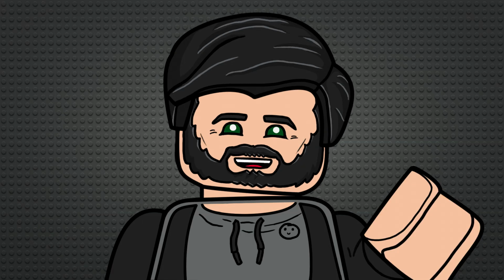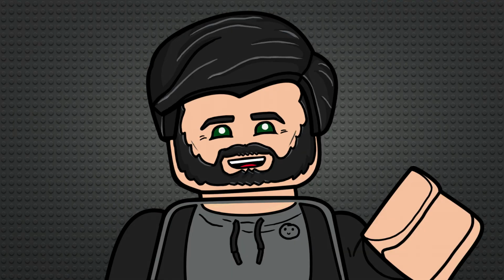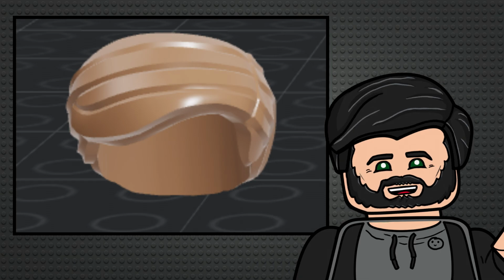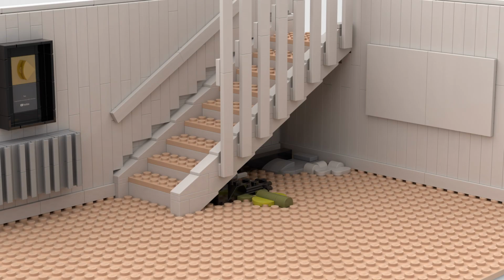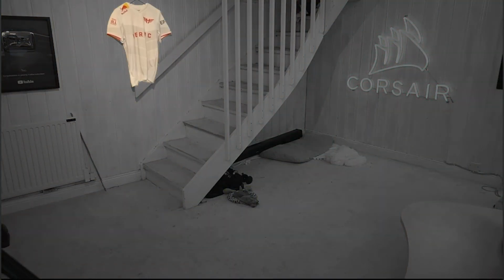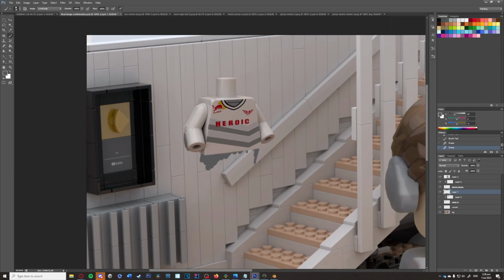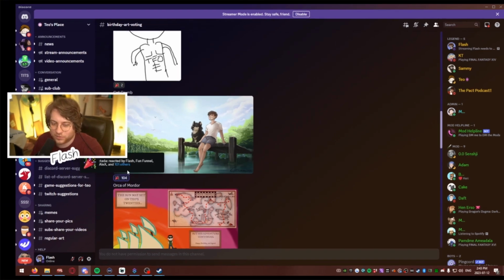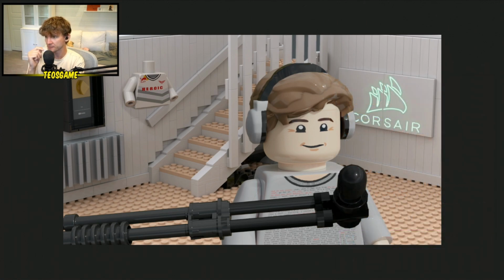I made TEOSGAME out of LEGO! (and he seemed to like it :D )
For @Teosgame's birthday recently, a few community members created fanart for a competition hosted on his Discord. Here's how I made my submission :D

I was planning to do this kind of project for a few YouTubers I watch. I don't know if this'll be the only time I include the background or not. Who knows. It was a lot of fun to dive in and play around with Studio tho!

Made a handful of mistakes and definitely could've done some parts better, but overall I'm pretty happy with this one. Probably the most ambitious endeavour of this channel so far :D

=== Chapters ===
00:00 Introduction
00:24 Face Print
01:06 Hairpiece/Headset
01:28 Torso Print
01:46 Stairs
02:22 Radiator
02:36 YouTube Plaque
02:51 Trash under the Stairs :)
03:02 Rendering the Background
03:21 Corsair Neon Sign
03:49 Heroic Jersey
04:50 Photoshop Adjustments
05:08 Mic Stand
05:36 Final Image :D
05:42 Flash's Reaction :D
06:08 Teo's Reaction :D
07:35 Outro